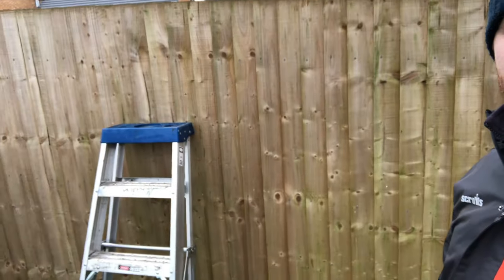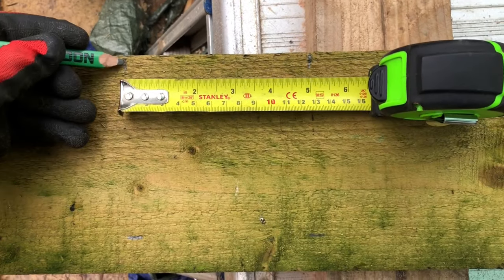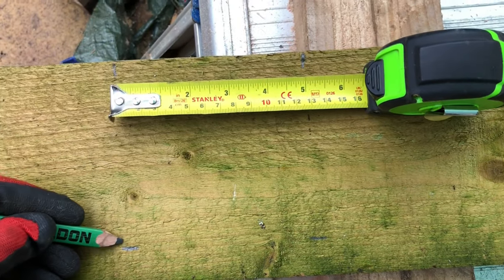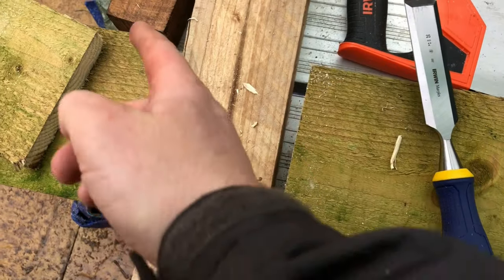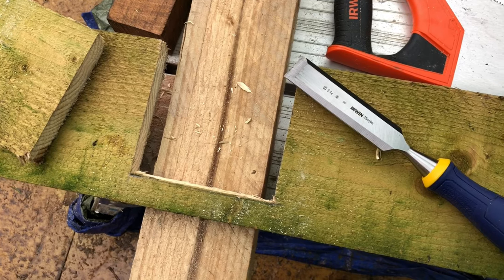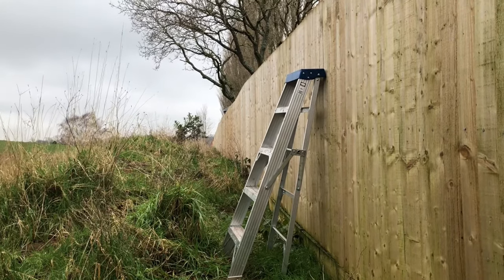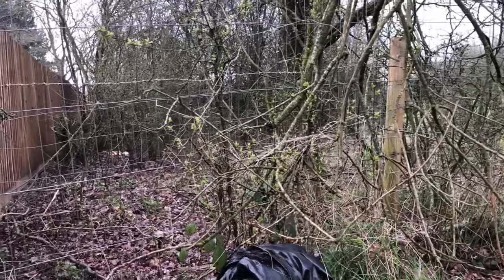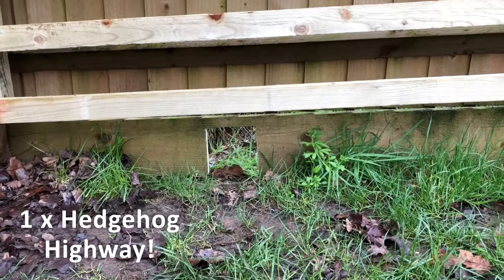How to Help Hedgehogs in your Garden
Gardening For Wildlife - In this video, I show you how to make an access for Hedgehogs into your garden. Please think about making a hole in your fence to allow access for our declining Hedgehogs. These wonderful mammals need access to many gardens to find food. You can help them by providing access to your own garden. If you use Twitter, please see the fantastic work of @WildlifeOrphan1.

Many thanks,
Joel Ashton